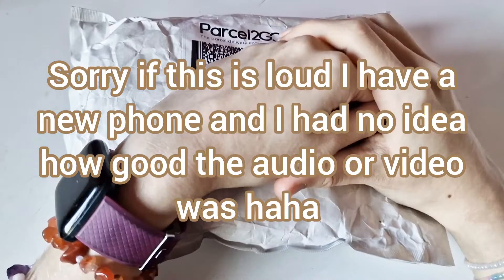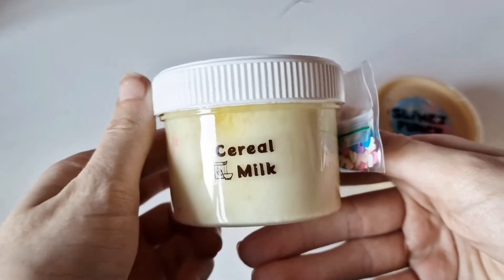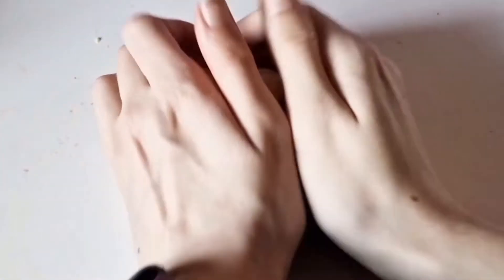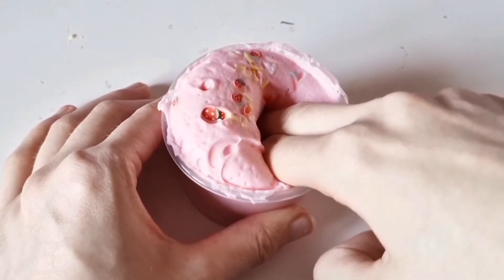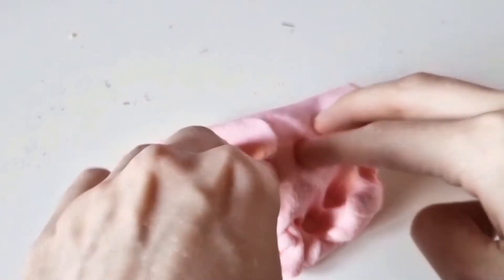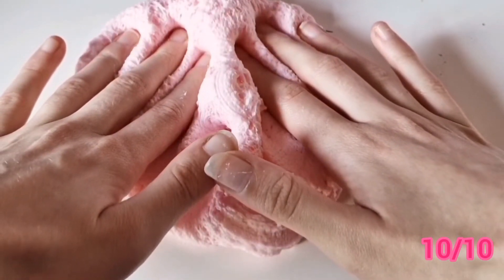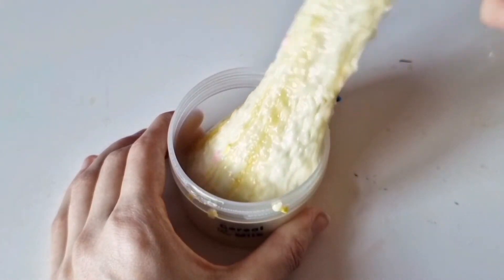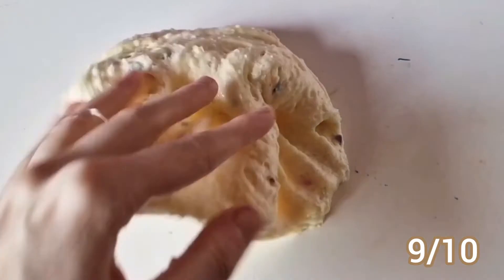Underrated UK slime shop review FT: SlimezPunch (Requested)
requested by isabella_blogs_x  on Instagram
SLIMEZPUNCH SOCIALS
SlimezPunch Insta: